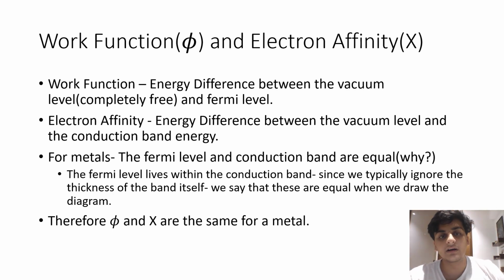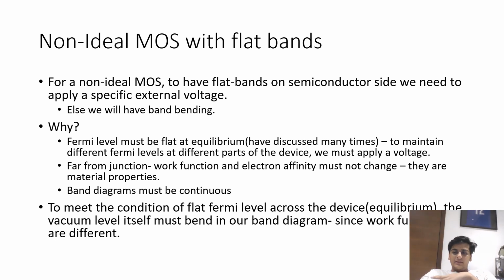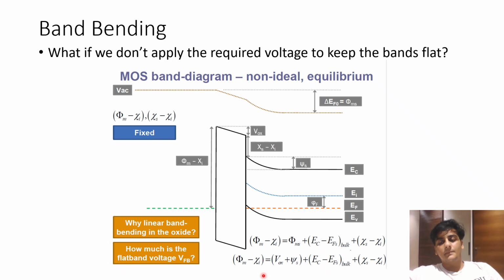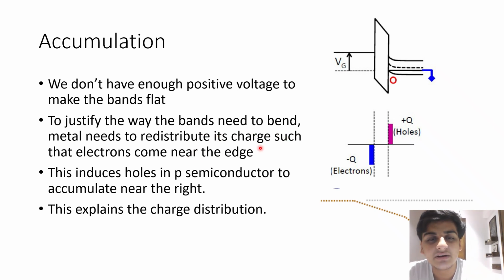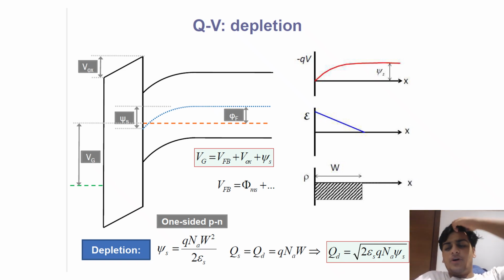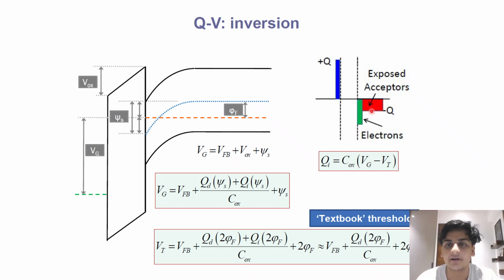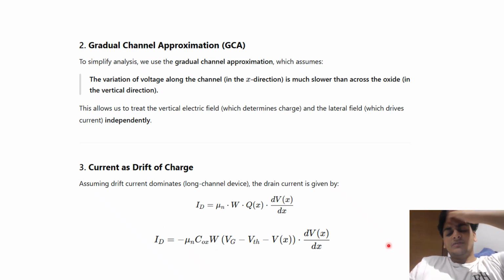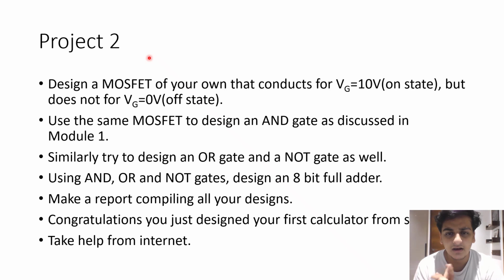4.2 + Project- MOS Devices